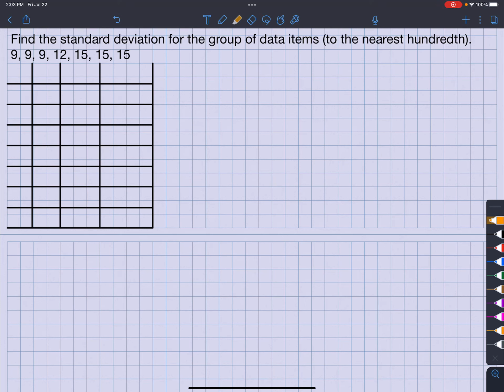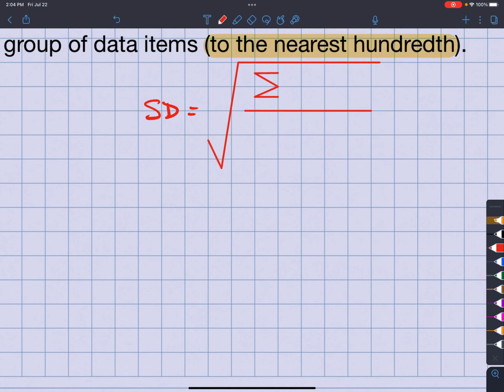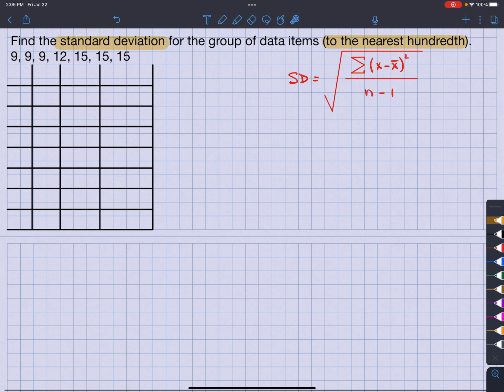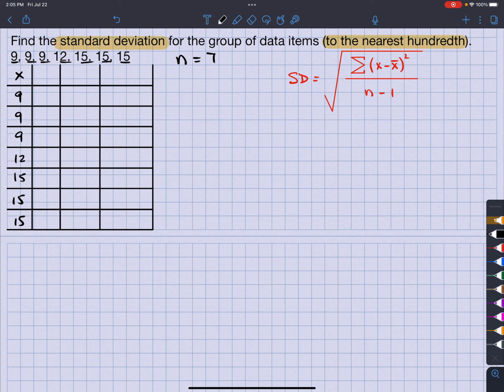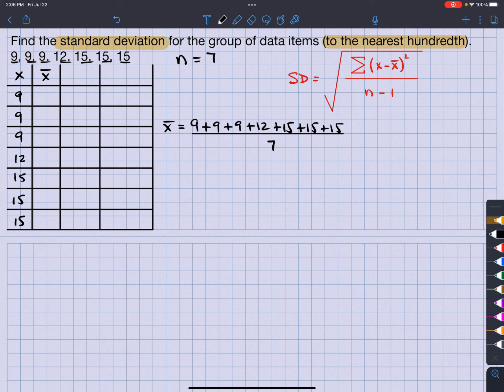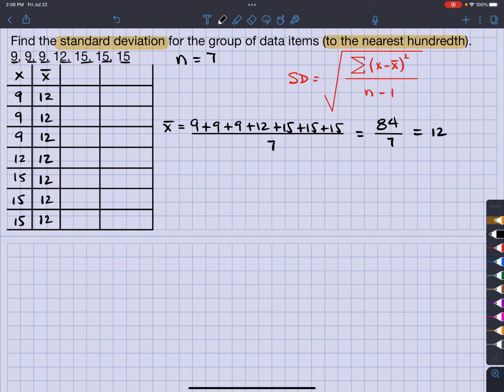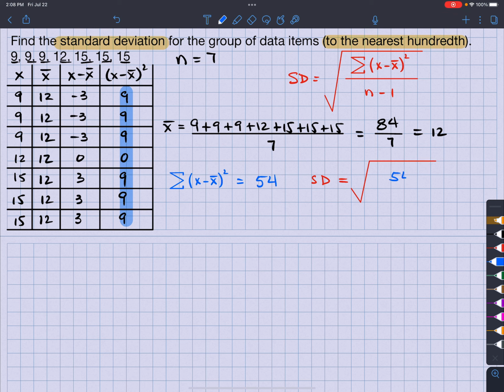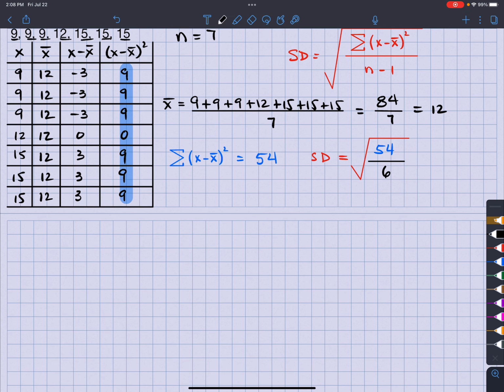MGF 1106 L11a Q4